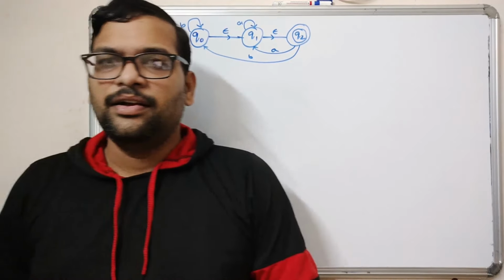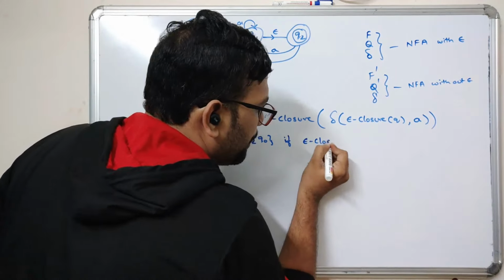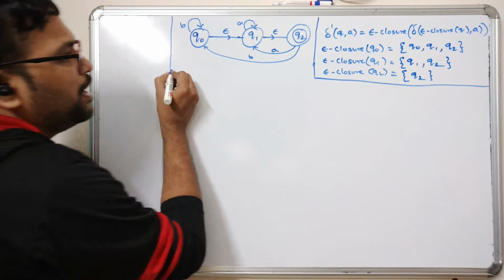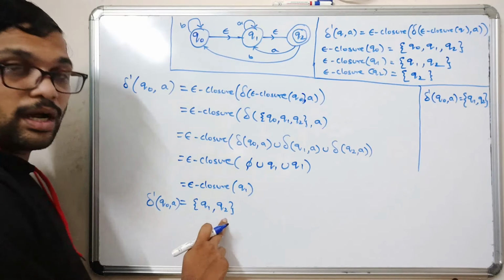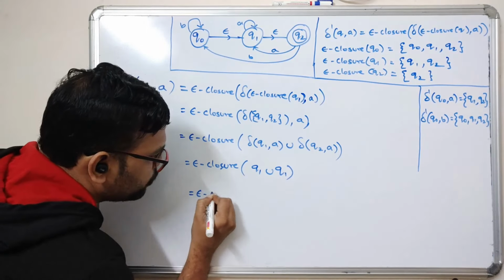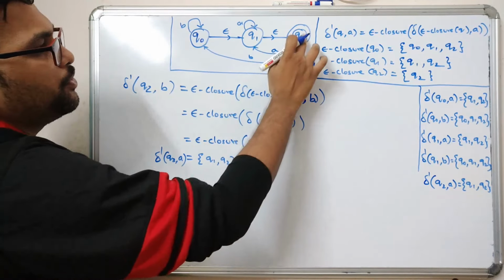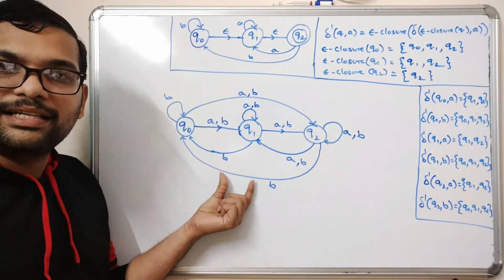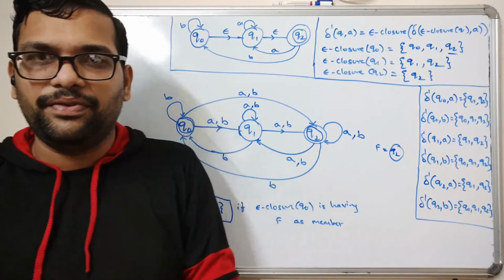14-CONVERSION OF NFA WITH EPSILON TO NFA WITHOUT EPSILON IN AUTOMATA THEORY || TOC